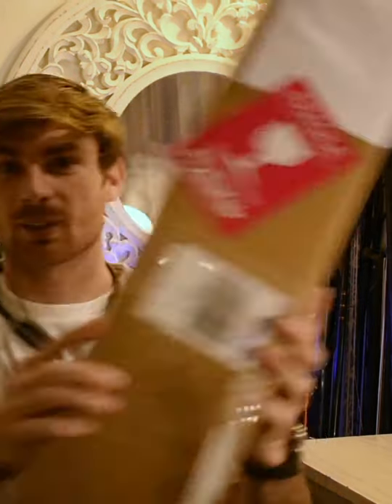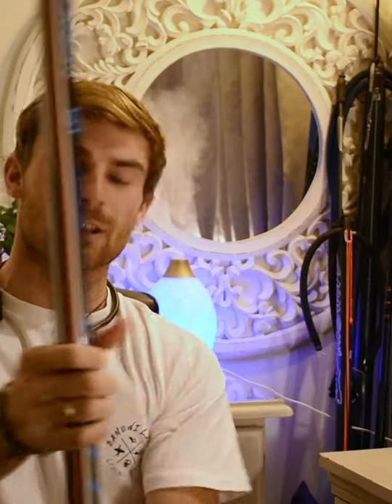I Got a New Toy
Unboxing my new toy